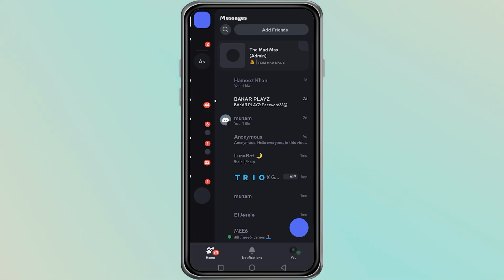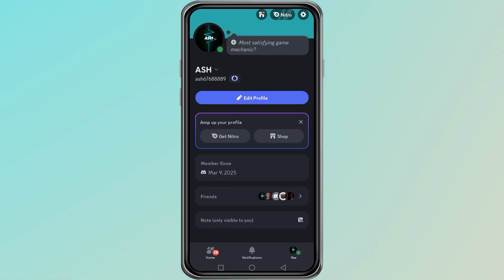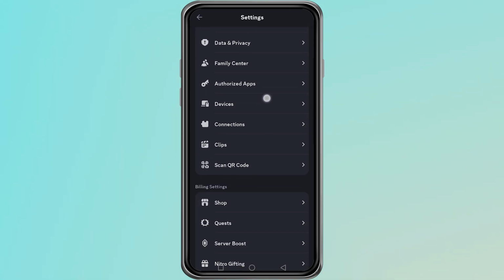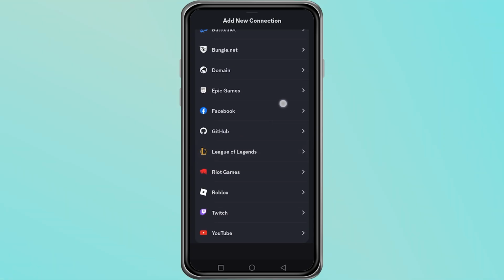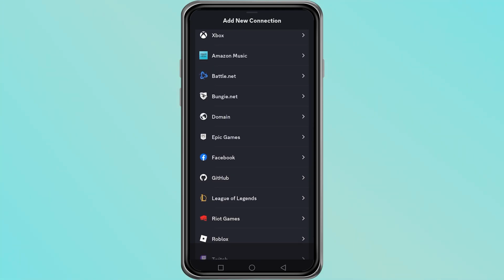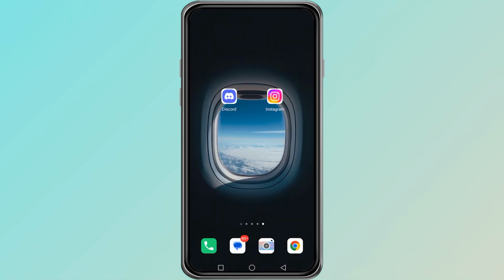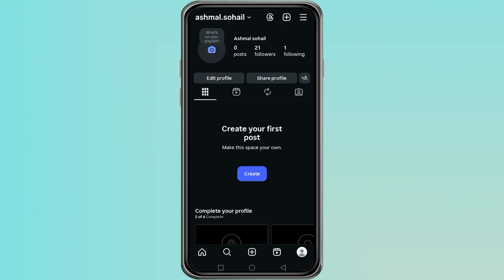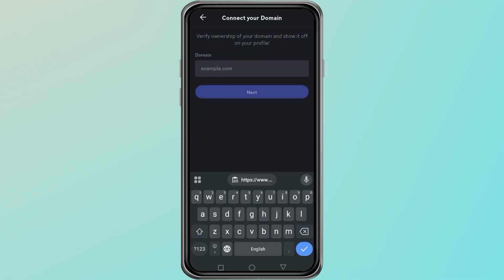How To Connect Instagram To Discord Account - (2026 GUIDE!)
Want to link your Instagram to Discord? In this video, we’ll show you how to connect your Instagram account to Discord step-by-step, allowing you to share your latest posts and stories with your Discord community. Whether you’re a content creator, influencer, or just looking to connect your social accounts, this guide will help you set it up in no time. We’ll cover all the settings, permissions, and tips to make the process as smooth as possible.